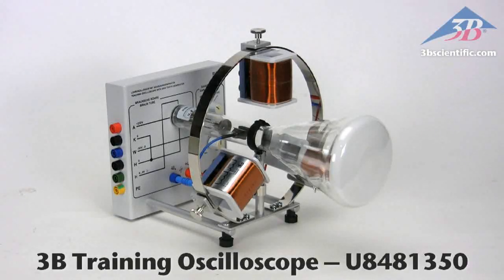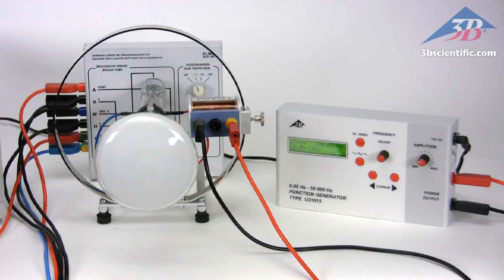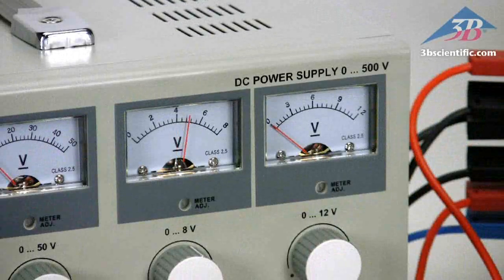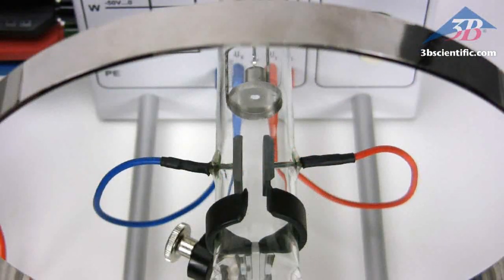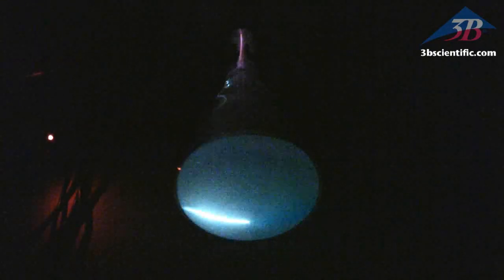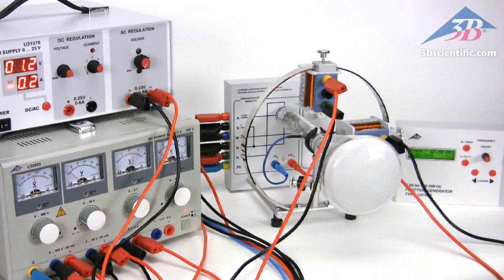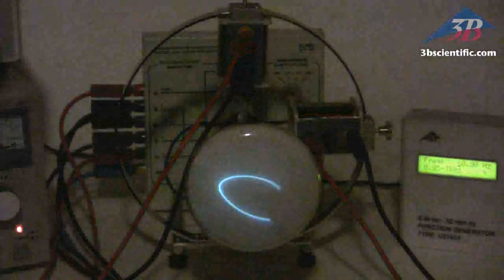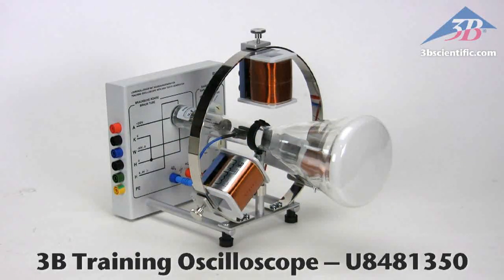U8481350 Training Oscilloscope - Lehroszilloskop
English --
Experiment topics:
• Linear propagation of electrons in a zero-field space
• Deflection of electron beams in an electrical field
• Deflection of electron beams in a magnetic field
• Magnetic lens
• Phase displacement, superimposition of magnetic fields, Lissajous figures
• Determination of an electron's specific charge
• Determination of an electron's speed
Electron tube mounted on terminal base for investigating the design and operation of a cathode ray tube. The electron beam can be deflected by an electric field produced by the deflection plates integrated into the tube, and by a magnetic field from three external coils mounted on a ring. A Wehnelt cylinder is used to focus the beam. A gas filling and fluorescent screen make it possible to observe the beam in the tube. A continuously adjustable saw-tooth generator can be used to analyze and visualize time dependent processes. The device comes with a socket and printed wiring scheme.
• Anode voltage:  250 − 400 V DC
• Anode current: 1 mA
• Filament voltage: 6 -- 8 V AC/DC
• Filament current: 0.3 A
• Wehnelt voltage: 0 -- 50 V DC
• Deflection plate dimensions: approx. 12x20 mm²
• Plate spacing: approx. 12 mm
• Electric deflection sensitivity: 0.2 mm/V
• Screen diameter: approx. 100 mm
• Tube length: approx. 260 mm
• Residual gas: Neon
• Gas pressure: 10-4 hPa
• Sweep frequency: 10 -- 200 Hz, continuously adjustable
• 3 deflection coils: 600 turns each, with a centre pickup

Deutsch --
Themen:
• Geradlinige Ausbreitung von Elektronen im feldfreien Raum
• Ablenkung des Elektronenstrahls im elektrischen Feld
• Ablenkung des Elektronenstrahls im magnetischen Feld
• Magnetische Linse
• Phasenverschiebung, Überlagerung von Magnetfeldern, Lissajous-Figuren
• Bestimmung der spezifischen Ladung des Elektrons
• Bestimmung der Elektronengeschwindigkeit
Elektronenröhre auf Anschlusssockel zur Untersuchung des Aufbaus und der Arbeitsweise einer Braunschen Röhre. Der Elektronenstrahl kann im elektrischen Feld über die in der Röhre eingebauten Ablenkplatten und im Magnetfeld durch drei auf einem Ring angebrachte externe Spulen abgelenkt werden. Zur Fokussierung des Strahls dient ein Wehneltzylinder. Die Beobachtung des Strahls in der Röhre wird durch eine Gasfüllung und einen Leuchtschirm realisiert. Mittels des kontinuierlich einstellbaren Sägezahngenerators können ebenso zeitabhängige Vorgänge untersucht und dargestellt werden. Einschließlich Fassung mit aufgedruckter Beschaltung.
• Anodenspannung: 250 − 400 V DC
• Anodenstrom: 1 mA
• Heizspannung: 6 -- 8 V AC/DC
• Heizstrom: 0,3 A
• Wehneltspannung: 0 -- 50 V DC
• Ablenkplattengröße: 12x20 mm²
• Plattenabstand: 12 mm
• Elektrische Ablenkempfindlichkeit: 0,2 mm/V
• Schirmdurchmesser: 100 mm
• Röhrenlänge: 260 mm
• Restgas: Neon
• Gasdruck: 10-4 hPa
• Kippfrequenz: 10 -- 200 Hz, kontinuierlich einstellbar
• 3 Ablenkspulen: je 600 Wdg., mit Mittelabgriff
• Masse: ca. 1,6 kg